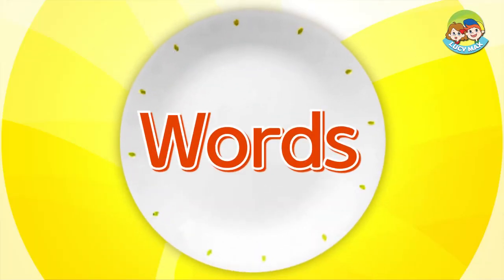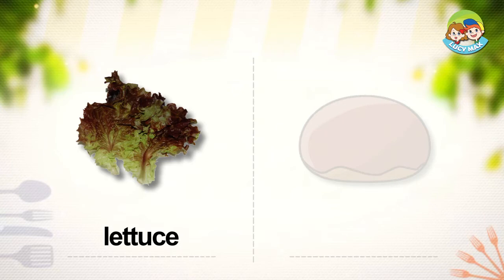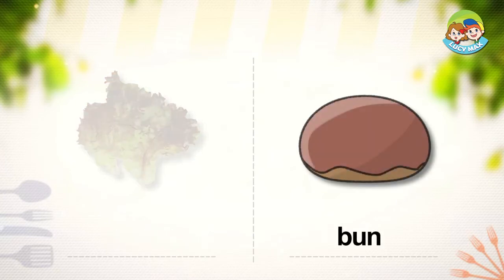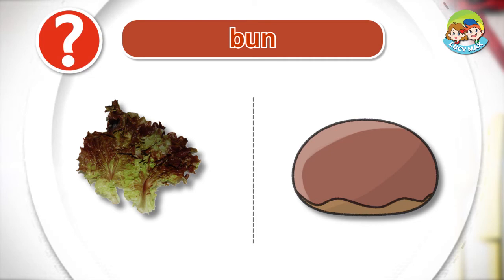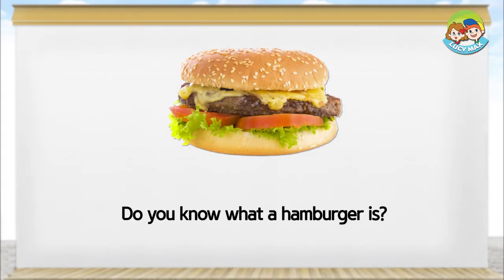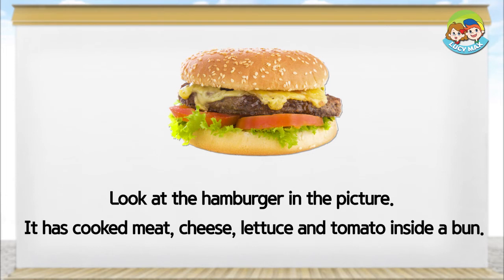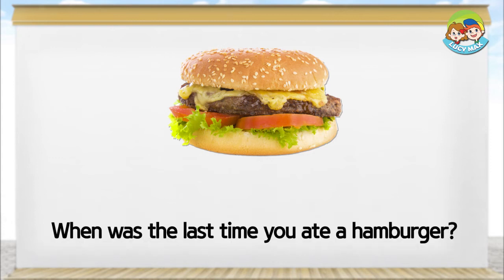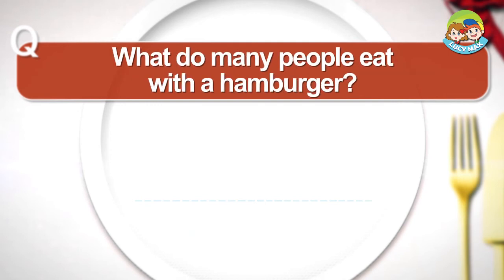80 Foods | Unit 3 | Hamburger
80 Foods was made for English learners who are capable of reading English on their own.
80 Foods lectures will help the learner improve his or her English reading and listening skills more.
There will be a lot of fun learning about delicious food.

LucyMax purchased a standard license (Fotolia_49681289_Subscription_Monthly_XL) for the hamburger image, which was used in this video, from Fotolia.